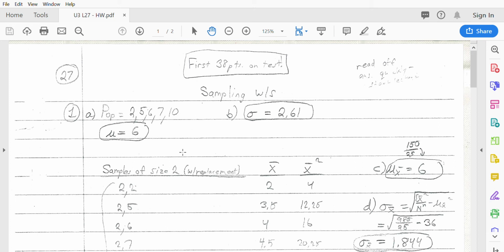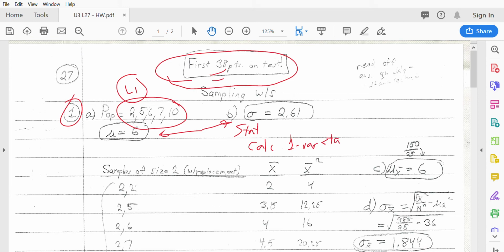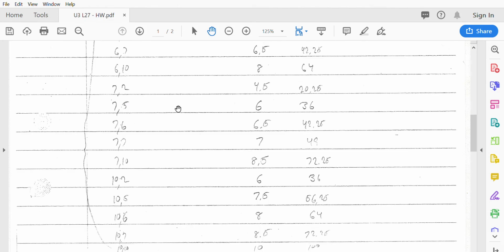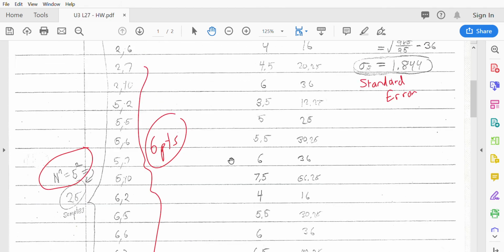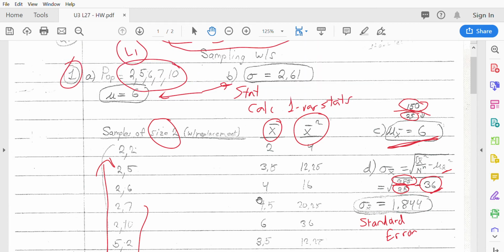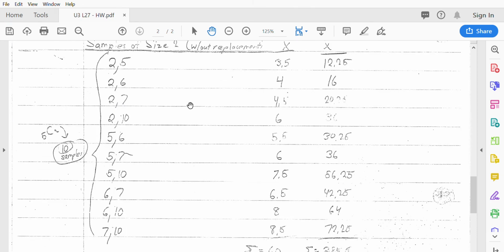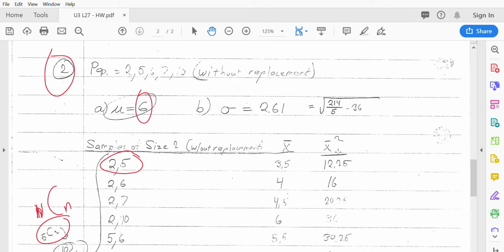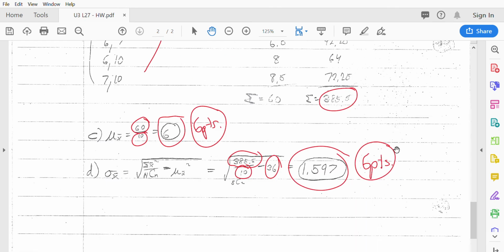U3 L27 Sampling With & Without Replacement HW Video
Watch this video and check your HW answers